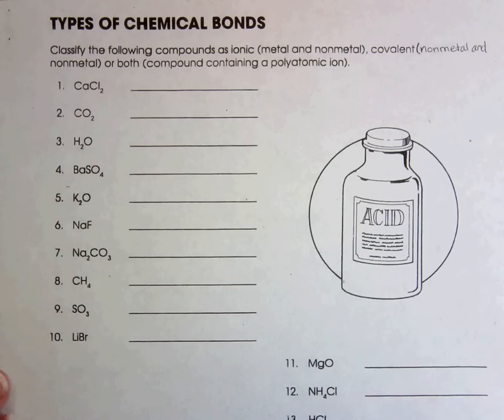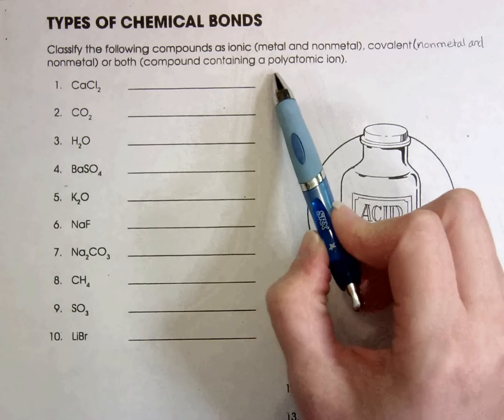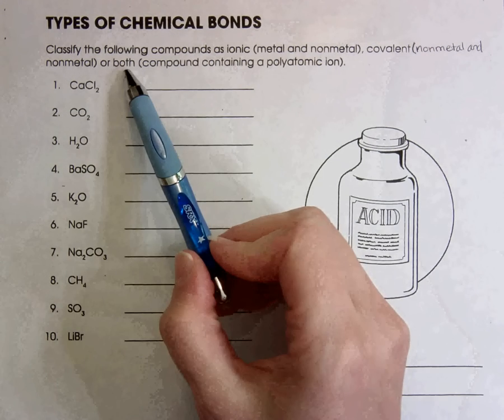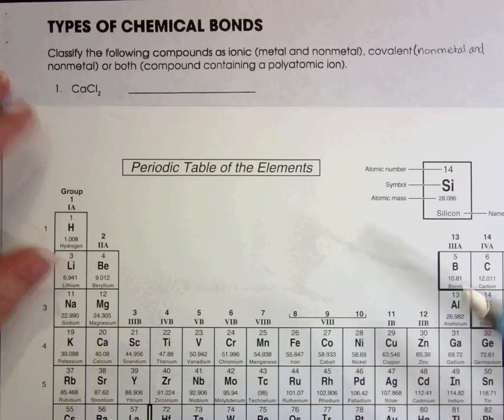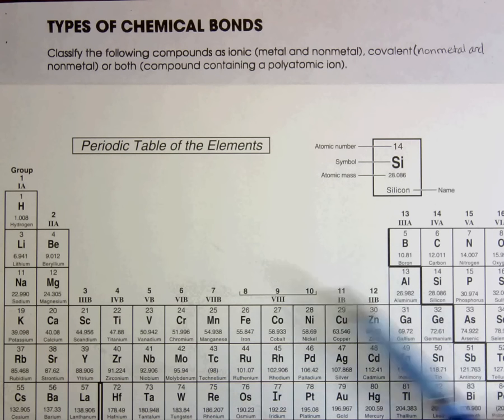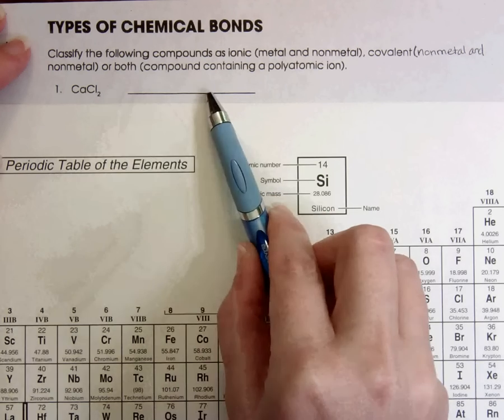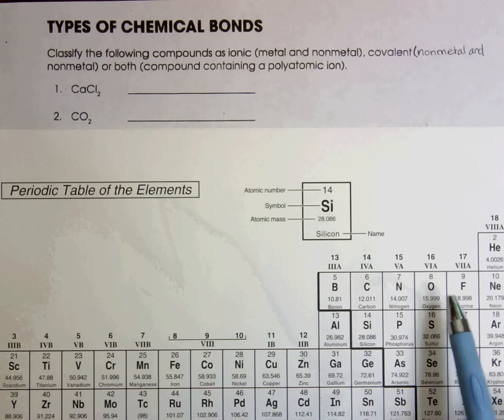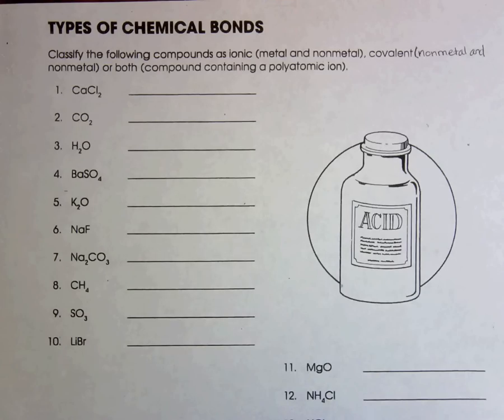Types of Chemical Bonds